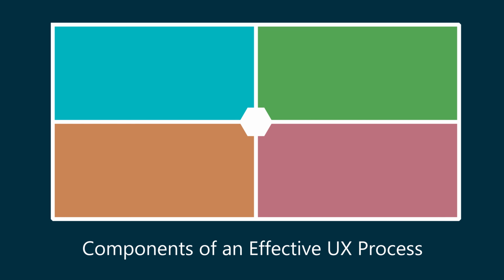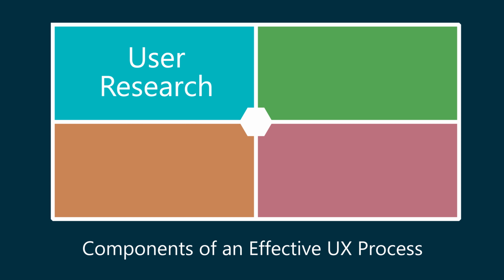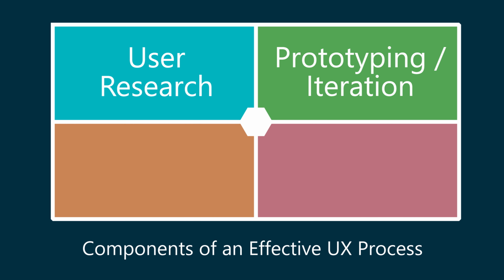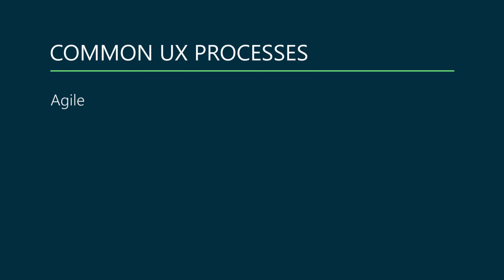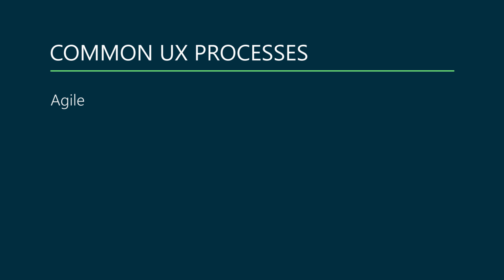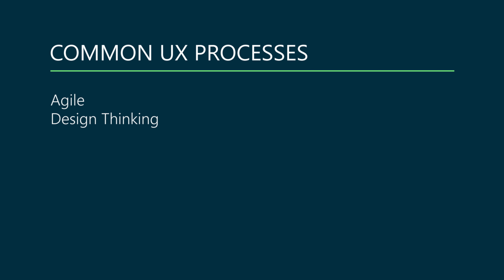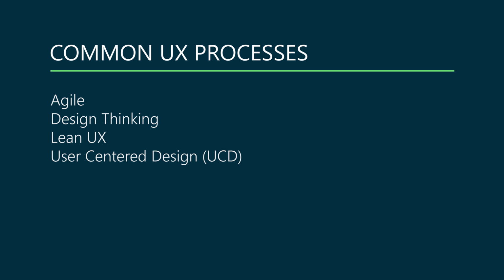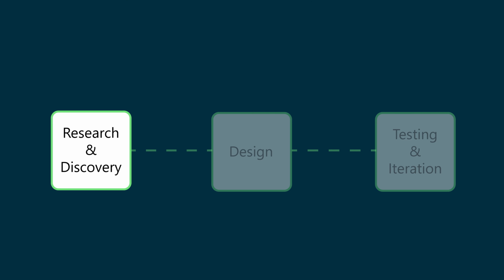UX Fundamentals 2020 4k: UX Processes (Lesson 5)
In this lesson we discuss 4 different processes for doing UX: Agile UX, Lean UX, Design Thinking, and User Centered Design.